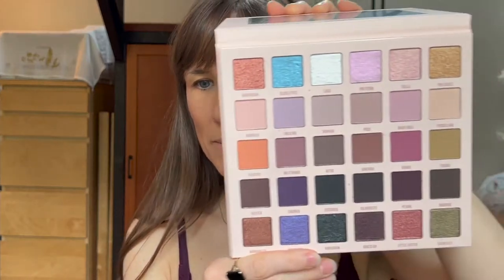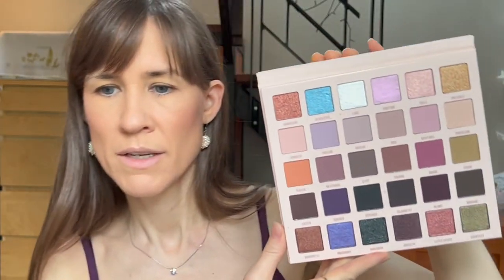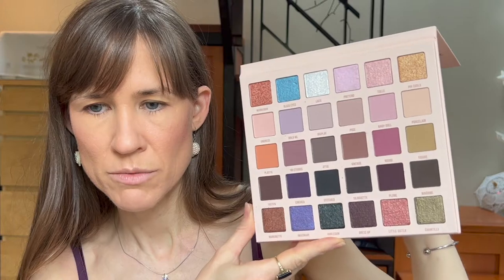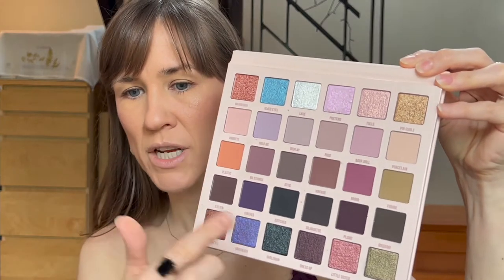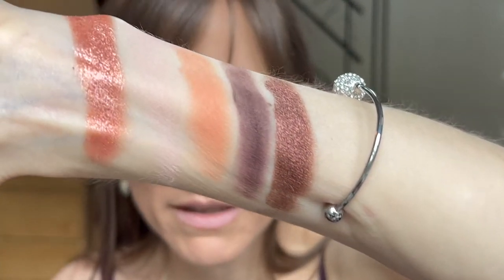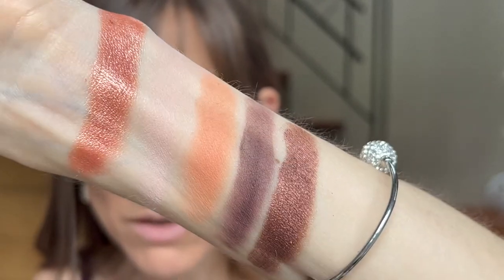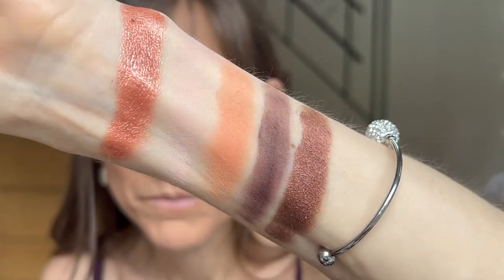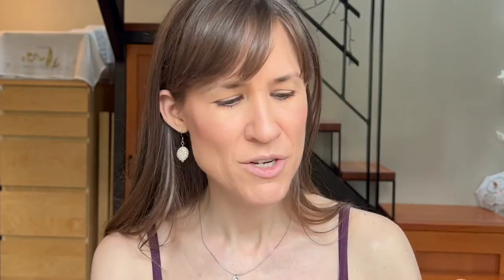Blend Bunny does it again! The Dollhouse Palette First Impression and Look 😍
Blend Bunny has come out with another awesome palette. I love this one and it may be my favorite. This video is a first impression with swatches and a look. (Also - I can't wink but that's what I'm attempting in the thumbnail 😂)

What’s on my face:

Smashbox Photo Finish Oil-Free Pore Minimizing Primer
Westman Atelier Face Trace Cream Contour Stick - Shade Biscuit
Too Faced Lip Injection Extreme Lip Plumper - Shade Original Clear (It comes in a mini!)
Anastasia Beverly Hills Brow Freeze Styling Wax
Pat McGrath Labs Sublime Perfection Concealer - Shade L7
Pat McGrath Labs Skin Fetish: Sublime Perfection Blurring Under-Eye Powder - Shade Light
Colourpop Crème Gel Liner - Sunnyvale and Exit (These came in a set.)
Pat McGrath Labs x Bridgerton Skin Fetish: Sublime Skin Highlighter - Shade Incandescent Gold 002
Pat McGrath Labs x Bridgerton Divine Blush + Glow Trio: Love at First Blush
Charlotte Tilbury - Look of Love - Instant Look in a Palette - Pretty Blushed Beauty
Pat McGrath Labs Skin Fetish: Devine Powder Blush - Shade Divine Rose
Ciaté London Glow-To Illuminating Blush - Shade In Too Deep
Anastasia Beverly Hills Brow Wiz - Taupe
Natasha Denona I Need A Nude Lipstick - Shade Amorosa
Huda Beauty LEGIT LASHES Double-Ended Volumizing and Lengthening Mascara (It comes in a mini!)
Nars Radiant Creamy Concealer - Shade Café Con Leche (It comes in a mini!)
Colourpop Lippie Pencil - Shade BFF (This came in a set.)

Outro Music is:

Them There Eyes by Beth Hart and Joe Bonamassa

Arranged and performed by AnnaPaul and the Bearded Lady

Drums: Martin Zarzar
Sax: Paul Evansmith
Guitar: Joey Appel
Sousaphone: Mark Vehrencamp

Theme music adapted by Anna Leander